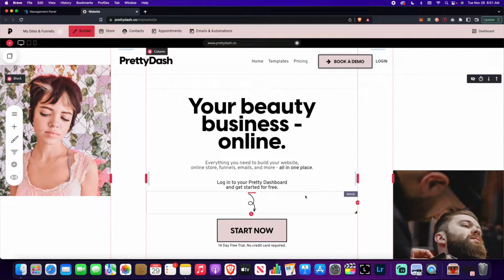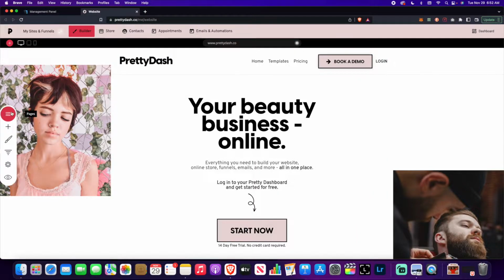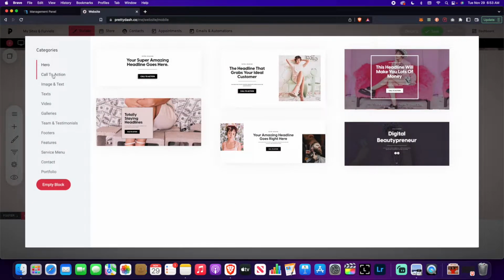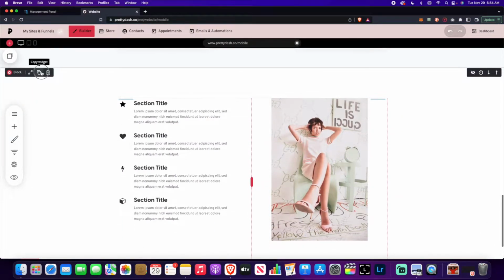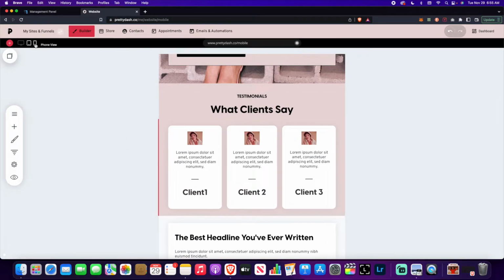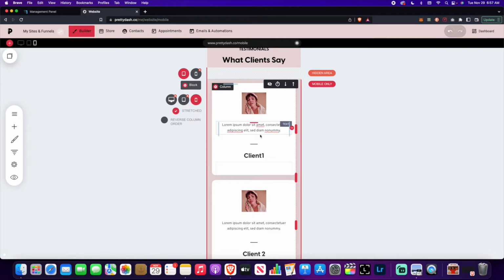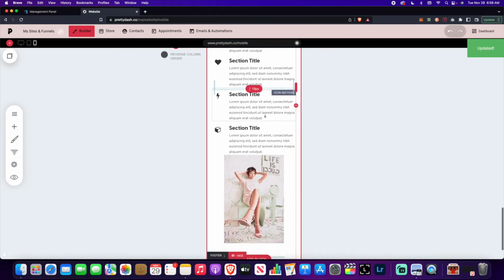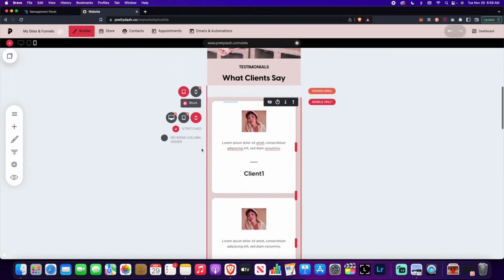How to edit the mobile version of your website on Pretty Dashboard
Learn about mobile editing on your website.  You can edit your mobile site separate from your desktop website so that you don't mess up either.

Follow me as I take you through step-by-step how to edit your mobile website on Pretty Dashboard.